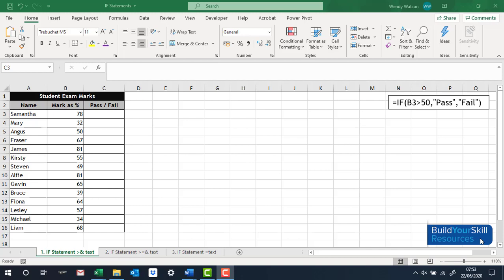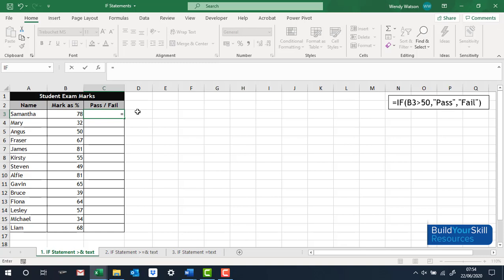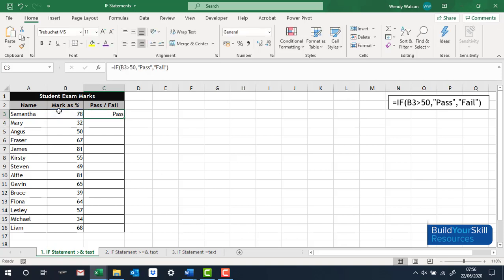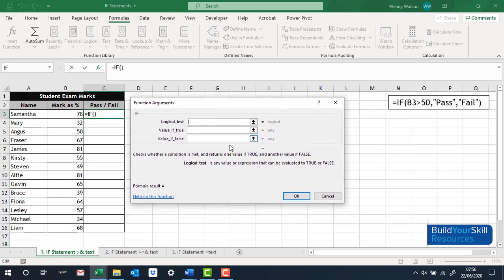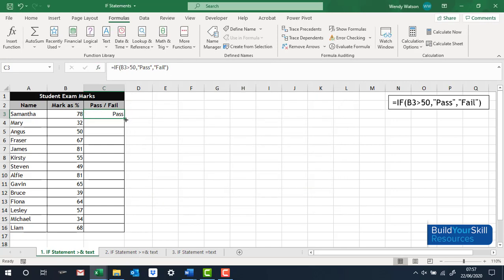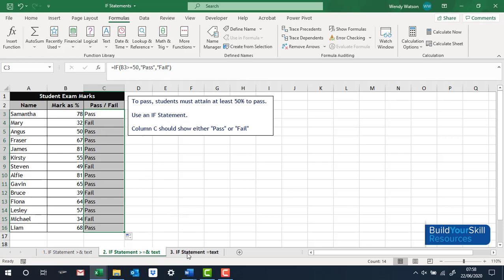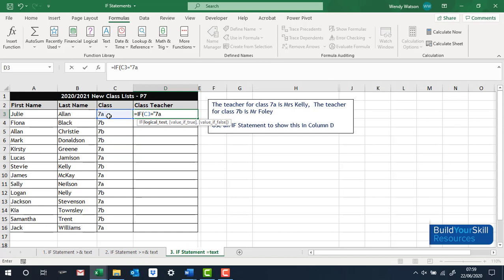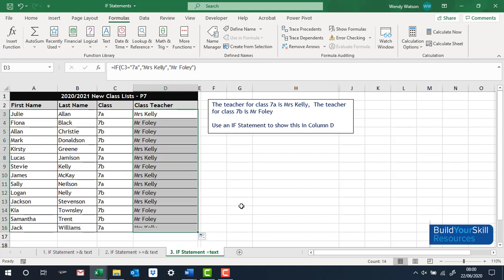Excel: Basic IF Statements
In this video using Excel 2019 version, you'll learn how to use a basic IF Statement.